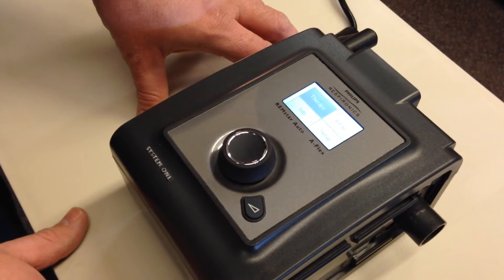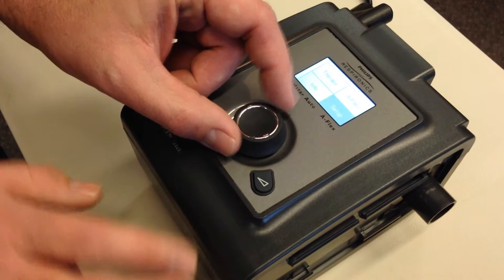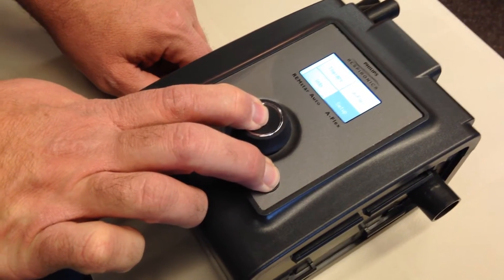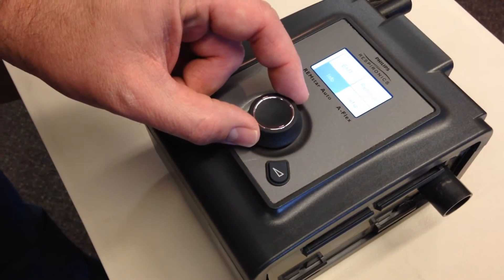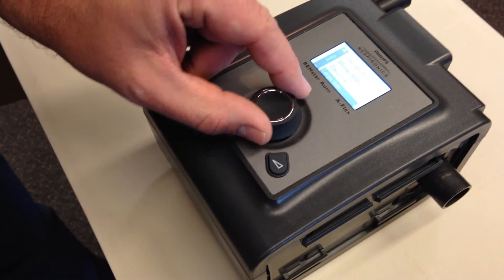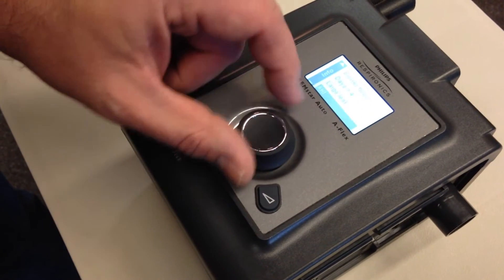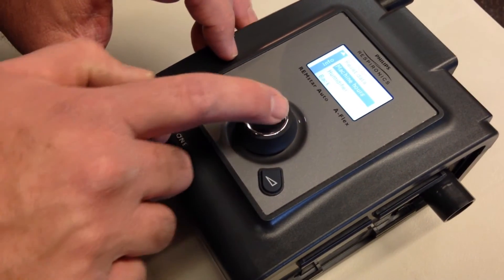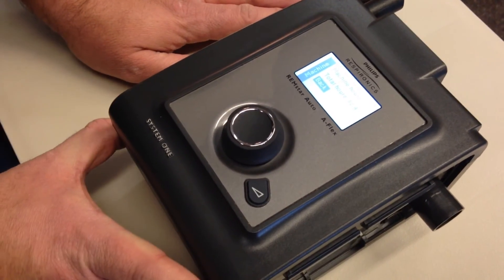Respironics System One Machine hours/Clinical Menu Access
Respironics System One Instructions for Clinical Menu Access.

This video is brought you by SecondwindCPAP, LLC - located Celebrating our 10th year in business in 2017, we were the Internet's first, and now largest dealer of both discounted new, and gently used CPAP and BIPAP equipment.